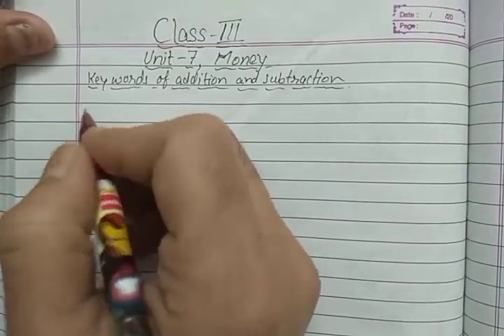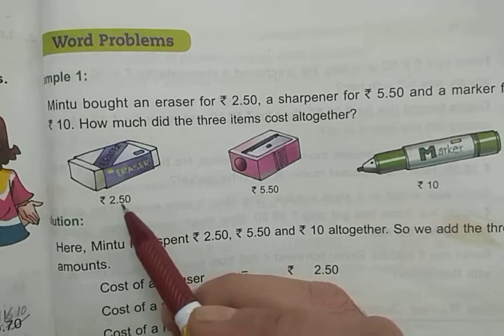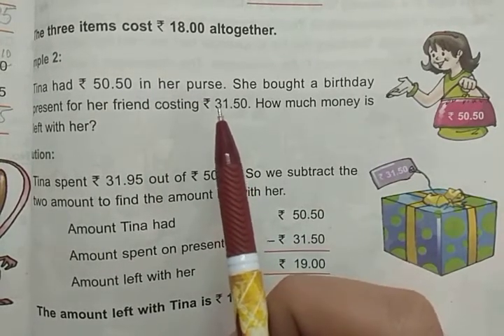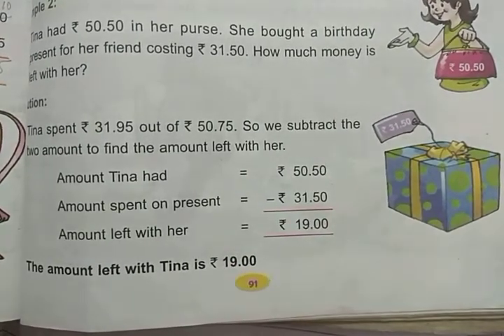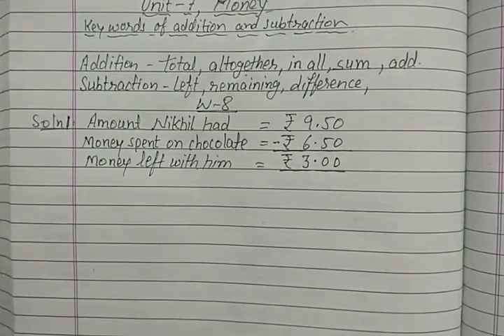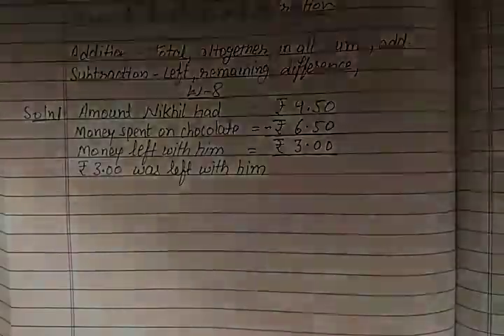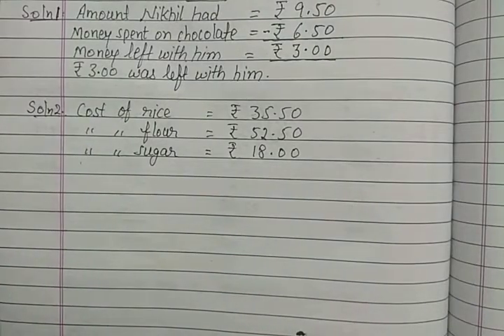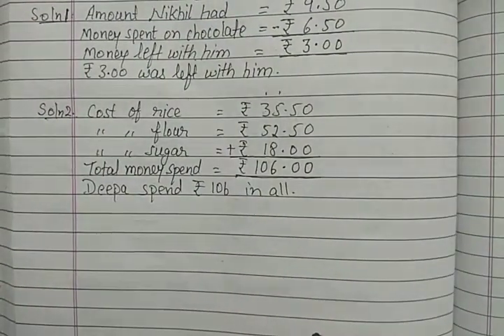DAV Nahan Class-III Maths Unit-7, Part-16